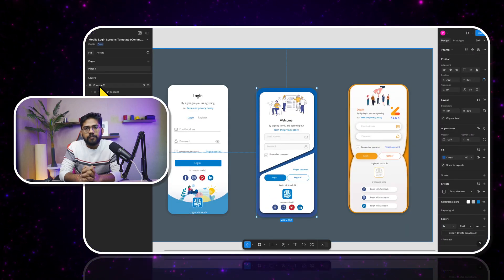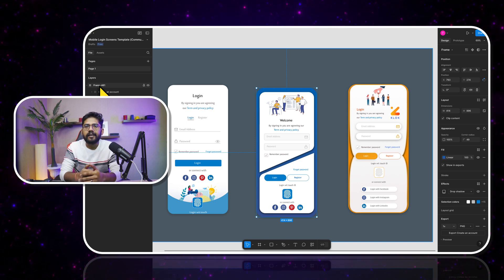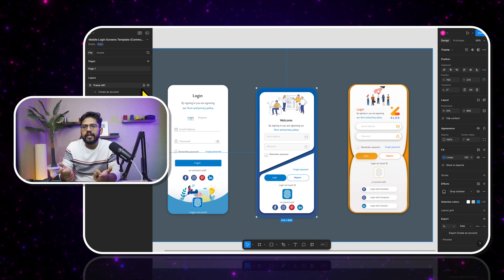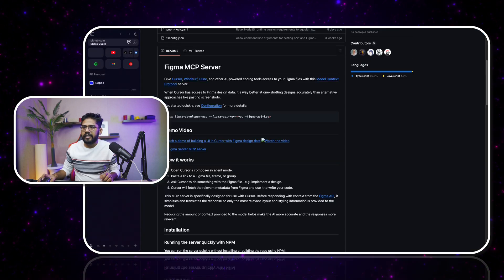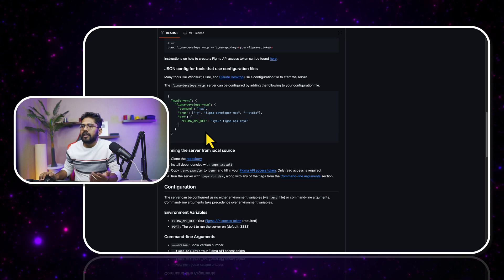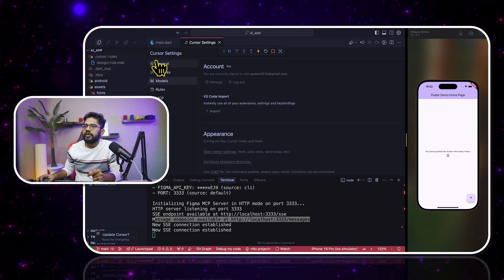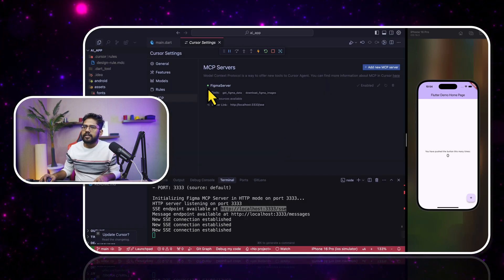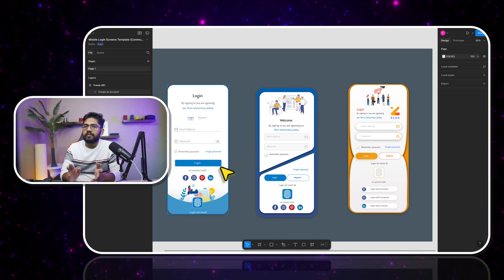This changes Front-End forever 🤯 | MCP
This is going to be the next big thing and you will come back to watch this video

My PC Configs: